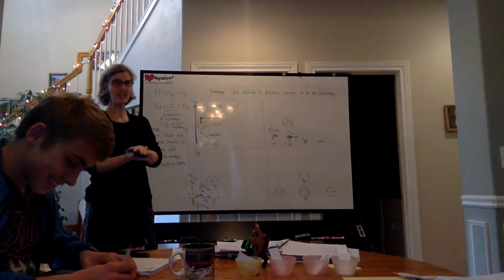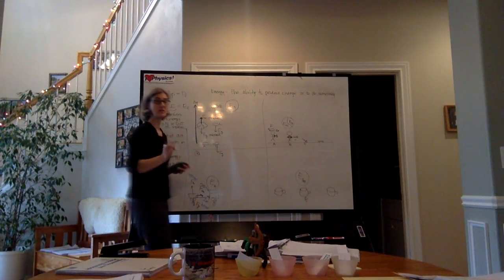Energy Lesson: Part 4